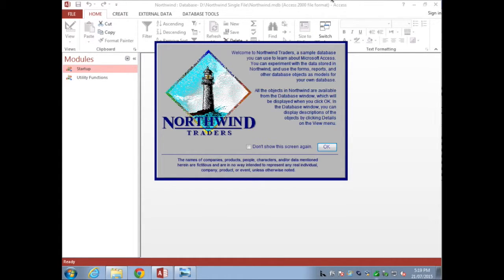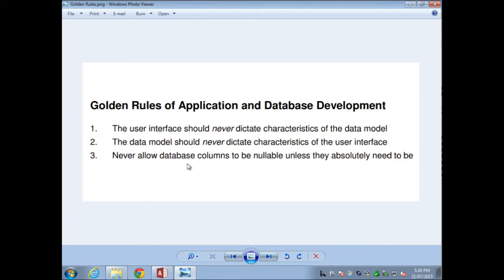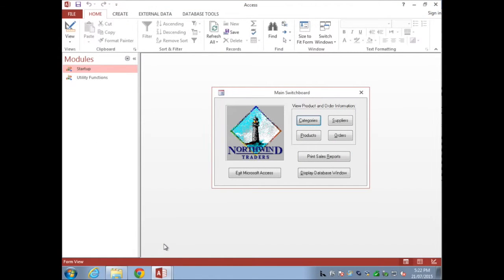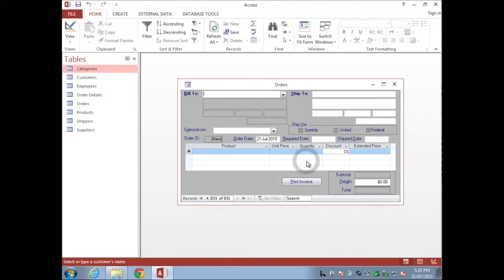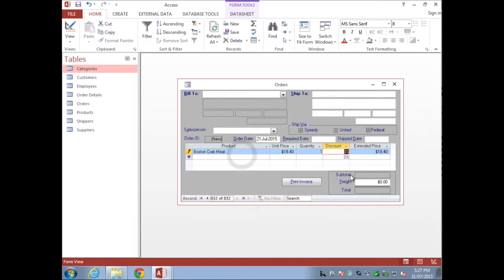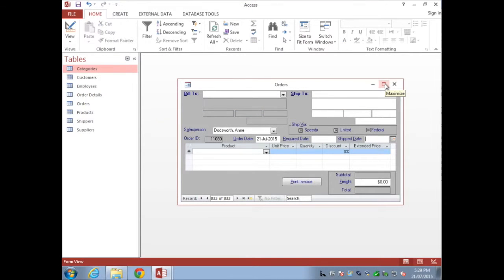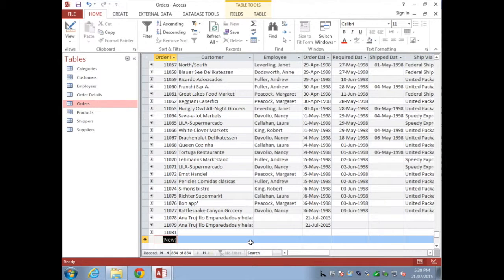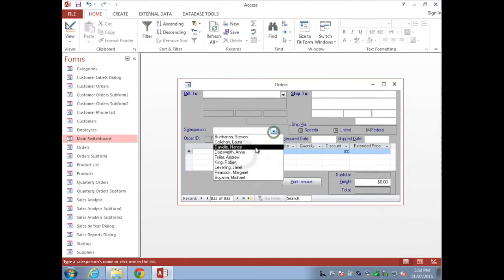FP01 - Feature Pack - Shadow Tables Pt 1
Access Extension Framework, Feature Pack, Shadow Tables Feature. An investigation into problems with the native MS Access ways of doing things. Why do we need the Shadow Tables ?